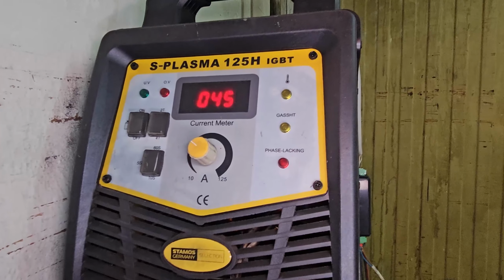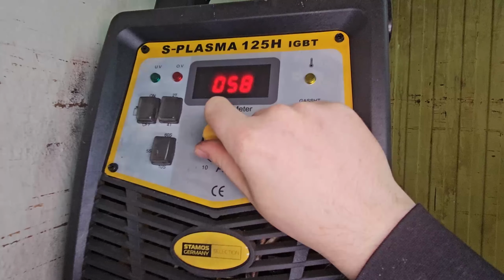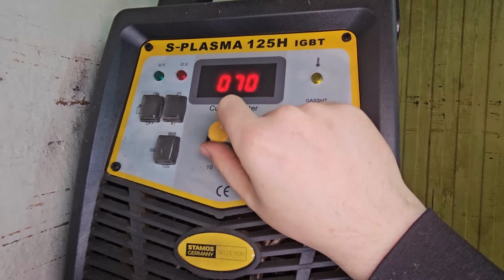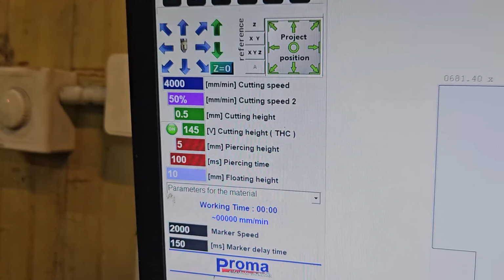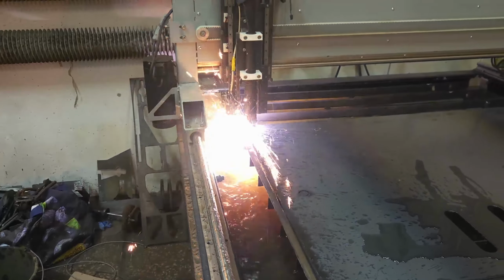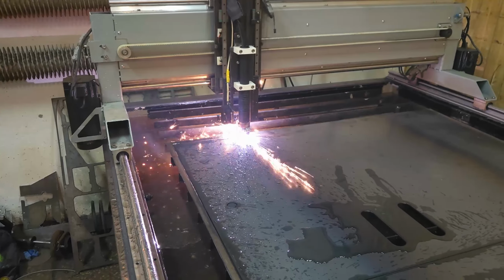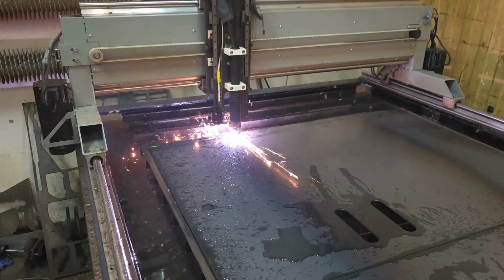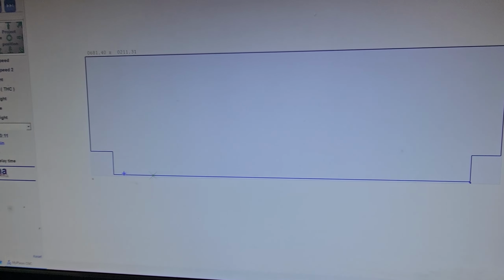DIY CNC Plasma - How to Set the Best Settings for Your Machine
There are plenty of “perfect plasma settings” tables on the internet.
But in real life, plasma cutting is never that simple.

In this video I explain how to actually set plasma cutting parameters on a CNC plasma table.
Instead of blindly following charts, I show how cutting speed, arc current and compressed air quality work together and how they affect cut quality.

Every CNC plasma table is different.
Different machines, plasma sources, compressors and materials all require slightly different settings.
The goal of this video is to give you practical rules you can apply to your own setup.

This is not a deep dive into THC or plasma physics – those topics will be covered in separate videos.